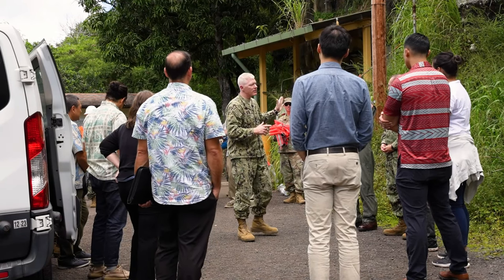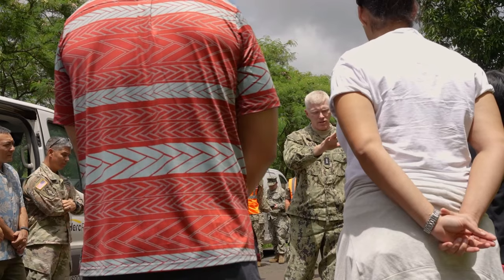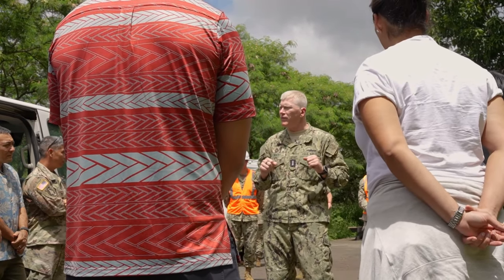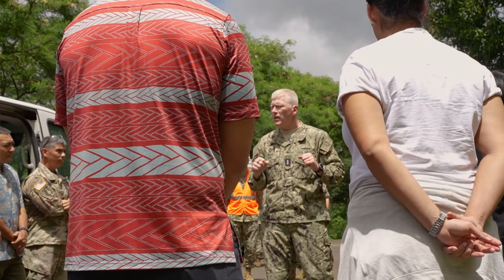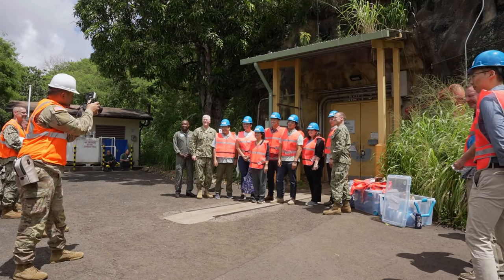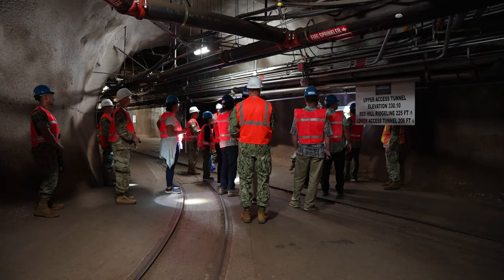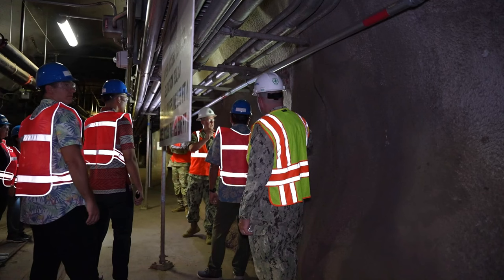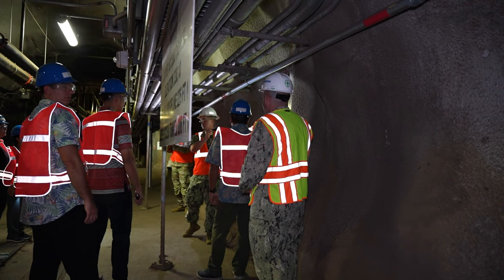"Secrets Behind Hawaii's Fuel Storage Facility REVEALED!"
Representatives of the House Special Committee on Red Hill toured the Red Hill Bulk Fuel Storage Facility in Halawa, Hawaii, April 12, 2023.

B-roll of Hawaii State House Special Committee Visits Red Hill Bulk Fuel Storage Facility
HALAWA, HI, UNITED STATES
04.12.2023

 The House Special Committee on Red Hill is a seven-member committee whose purpose is to address issues related to Red Hill, water contamination and remediation, and all related impacts. The governor’s committee monitors the progress on the Red Hill timeline and provides the people of Hawaii with regular updates and status reports.

Film Credits: Joint Task Force Red Hill